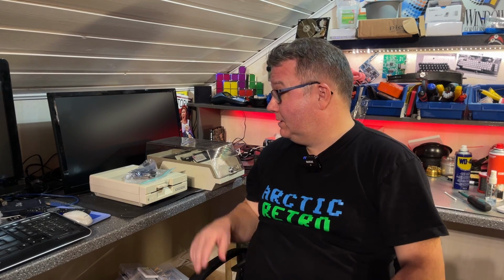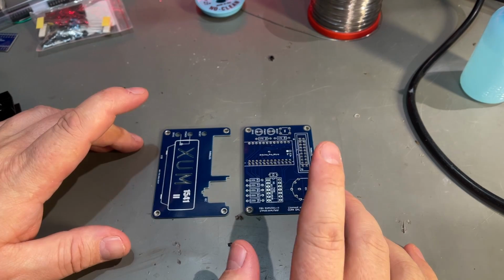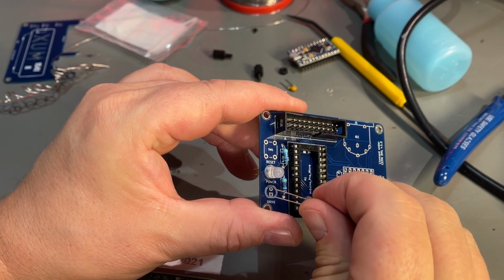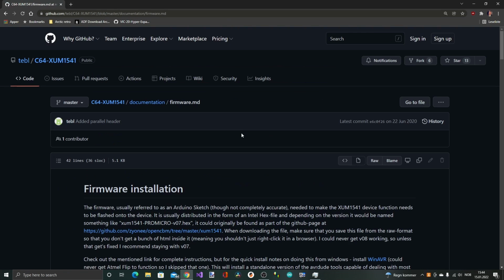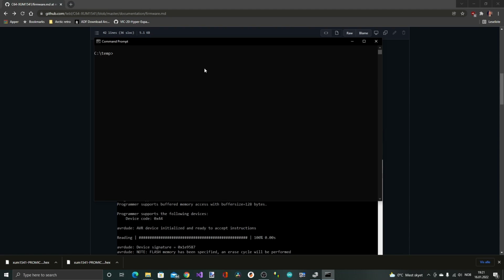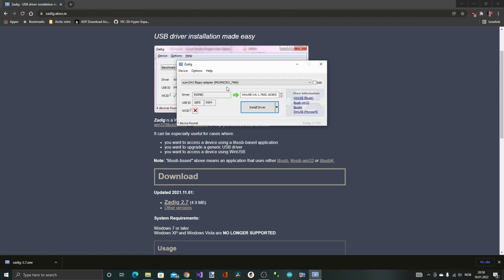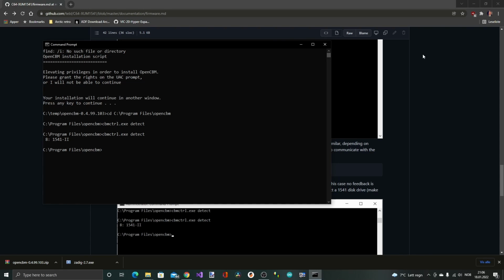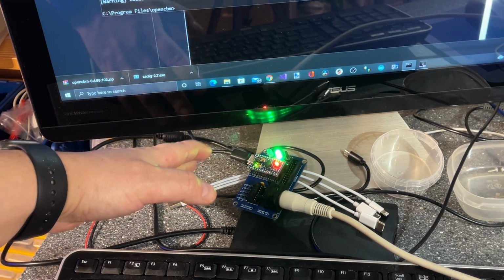Building and testing a XUM1541-II adapter for connecting a Commodore 1541 floppy drive to a PC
for affordable PCB's and other services.
In this video I build a XUM 1541-II adapter that is based on the Zoomfloppy adapter.
This makes it possible to connect a 1541 floppy disk drive to the USB-port of a modern PC, and copy floppy disks over to that PC, or do other disk-operations using OpenCBM commands.

The adapter consists of an Arduino pro micro microcontroller, but is otherwise fairly simple.

Contents:
0:00 Introduction
1:53 Building the device
10:00 Programming the arduino
19:20 Testing the device
23:48 Conclusion